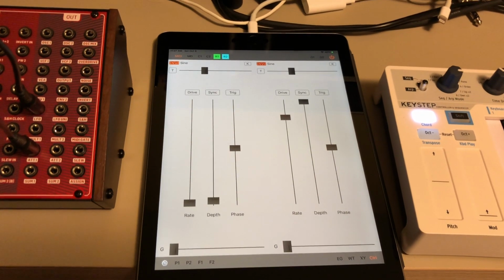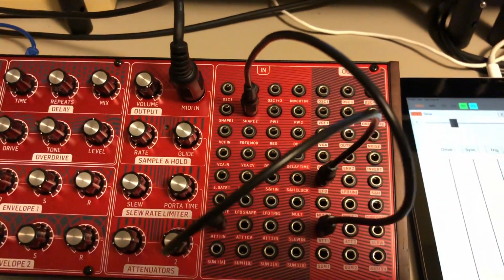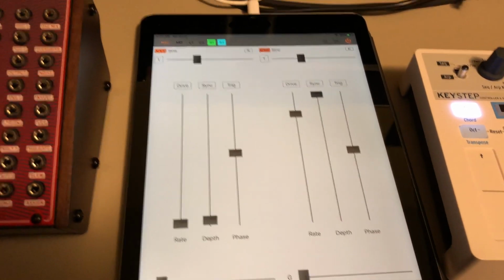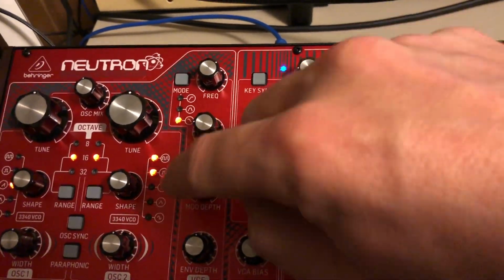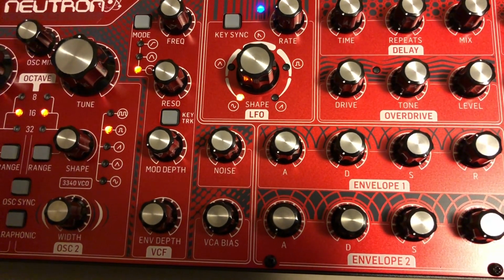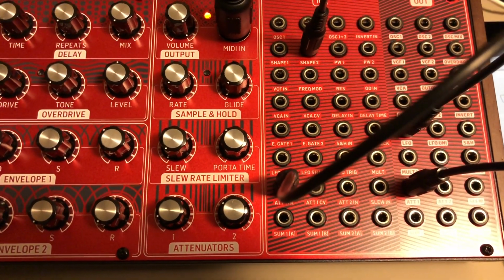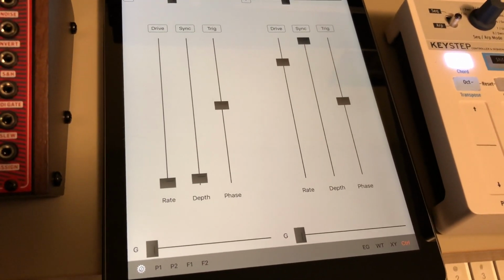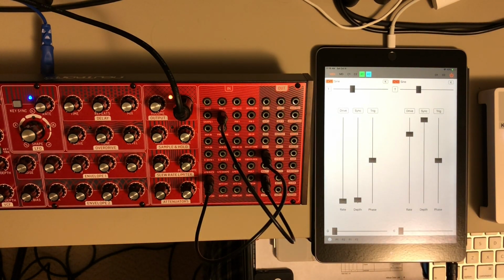Add 2 LFOs to the Behringer Neutron with CV Mod for iOS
Using the Behringer Neutron, this video demonstrates what's new in CV Mod 1.2.1 - LFO/Oscillator frequency modulation with the envelope generators.